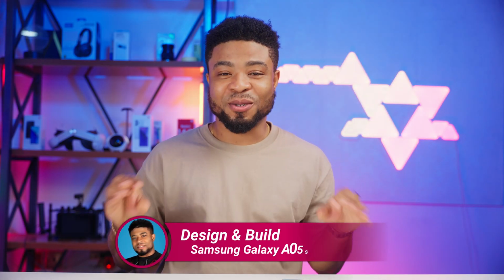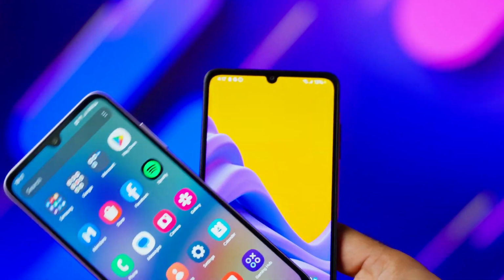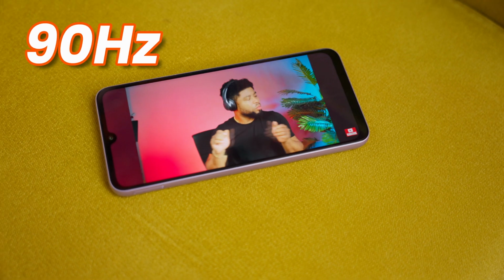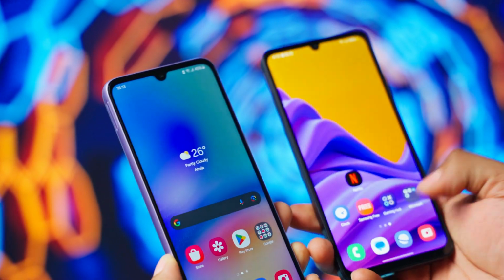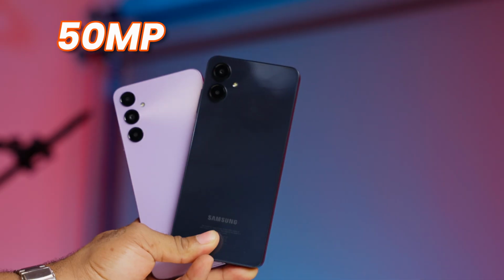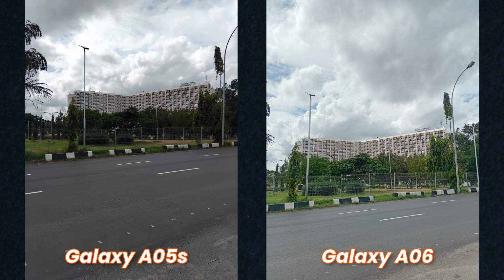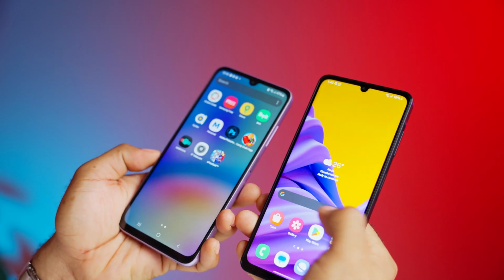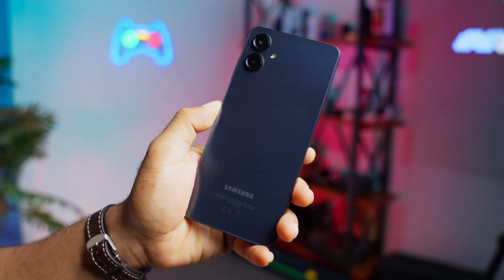Samsung Galaxy A06 vs Galaxy A05s: Which is BETTER?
In this comparison video, we explore the differences between the Galaxy A06 and Galaxy A05s, two competitively priced smartphones.

⚡🕒 TIMESTAMPS 🕒⚡
00:00 - Introduction to the Budget Battle
00:23 - Design & Build: Premium vs. Practical
01:19 - Biometric Security Blitz
01:35 - Display Showdown: A Resolution Revolution
02:25 - Performance Power Play
03:25 - Camera Capabilities: Snapshots & Selfies
04:43 - Battery Life Comparison
05:06 - Price and Value Verdict
05:35 - Conclusion: The Better Buy

::::::::::  E Q U I P M E N T   I   USE  ::::::::::
Sony FX6
Sony A7S III
Sony A74
MixPre 6 II